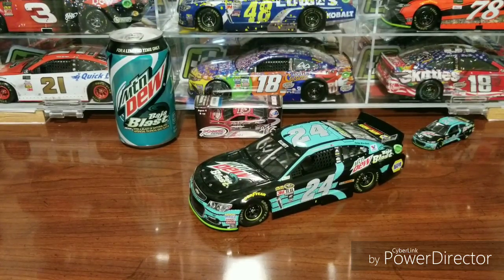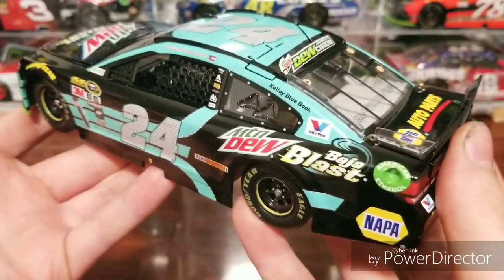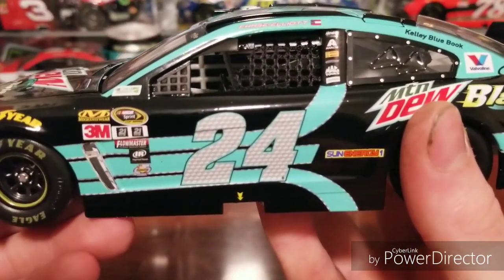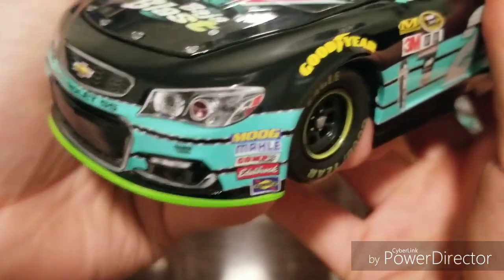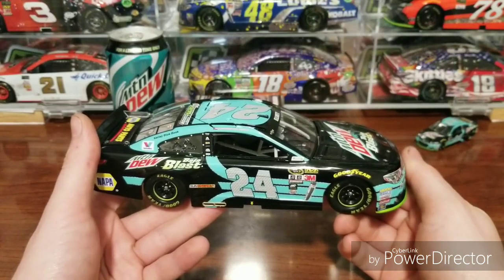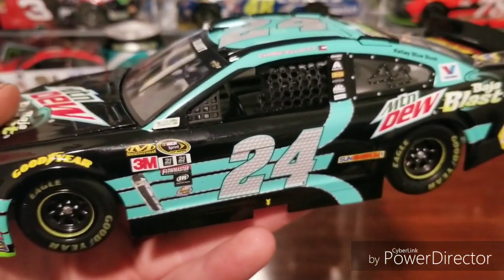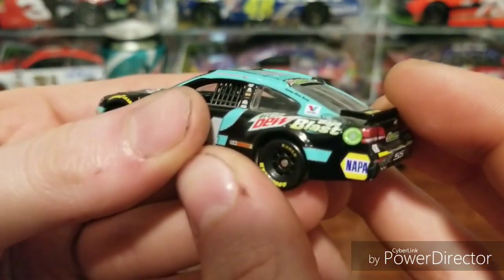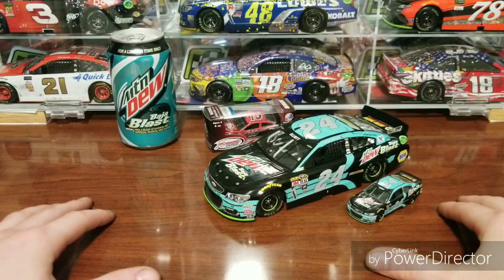Chase Elliott's 2016 Baja Blast 1/24 Review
Today we take a look at Chase Elliotts 2016 Baja Blast car, which raced at the Richmond Toyota Owners 400.
Chase finished 12th.